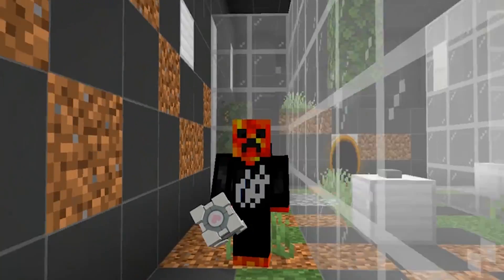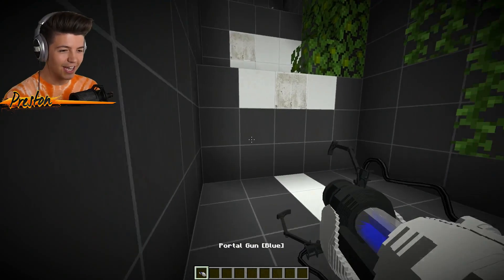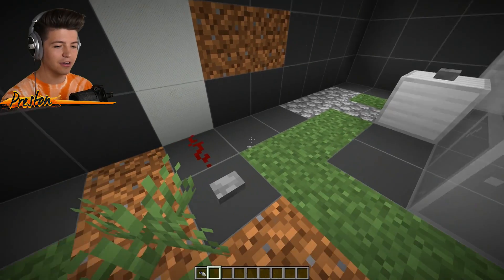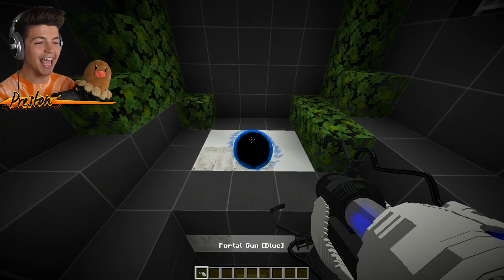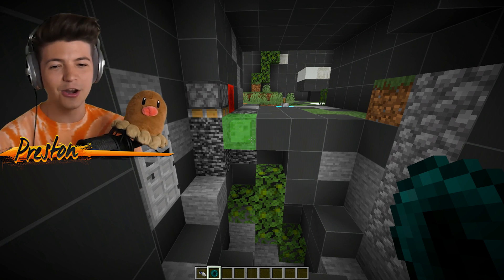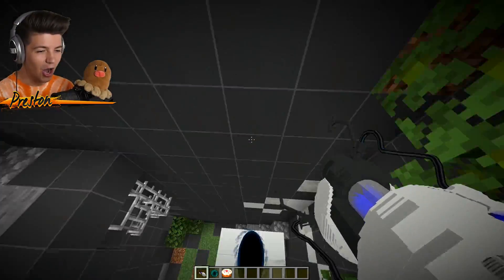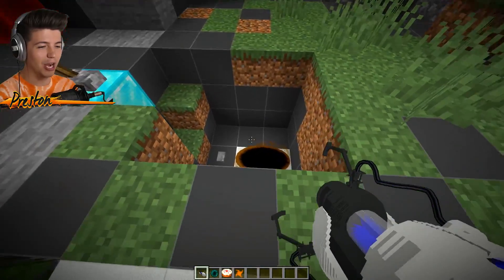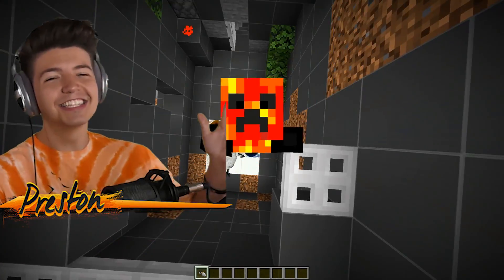How to Craft a GOD Portal Gun! - Minecraft 1.14 Crafting Recipe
How to Craft a GOD Portal Gun! - Minecraft 1.14 Crafting Recipe with PrestonPlayz 👊